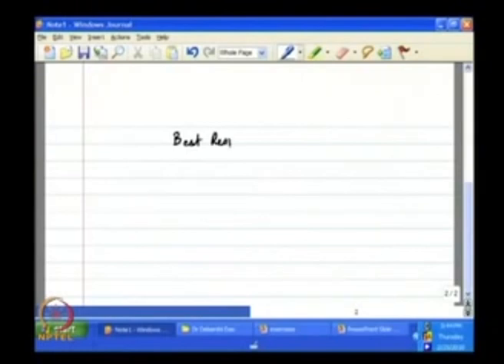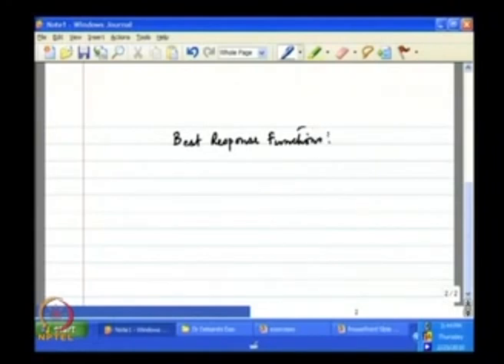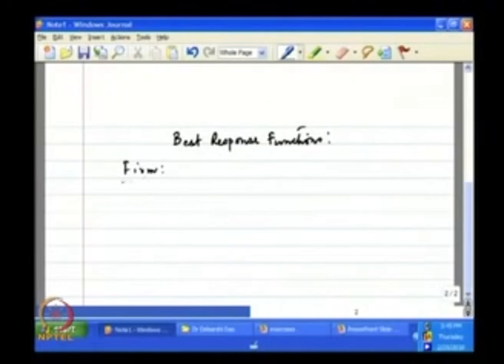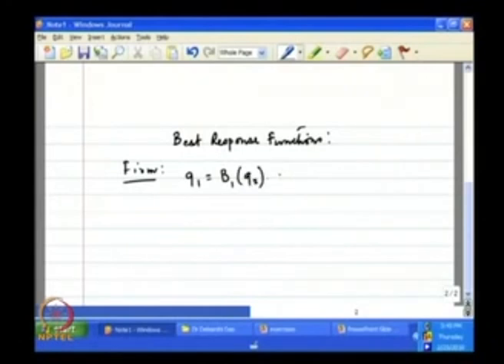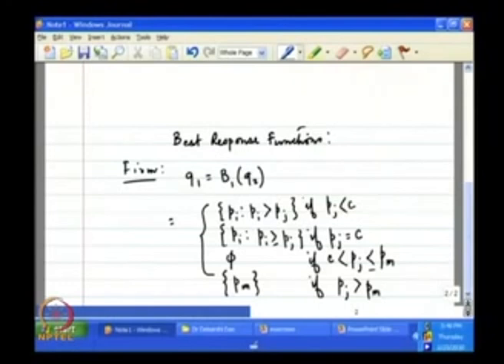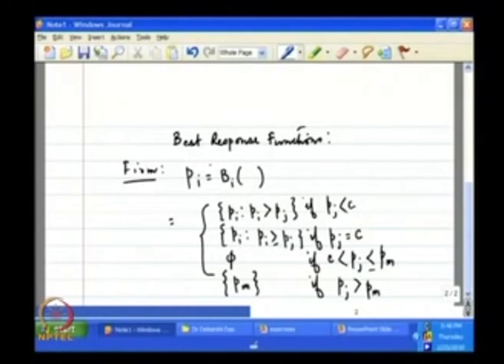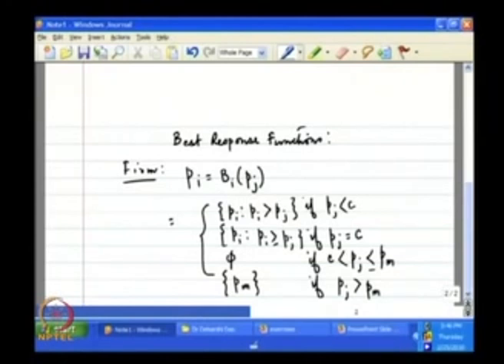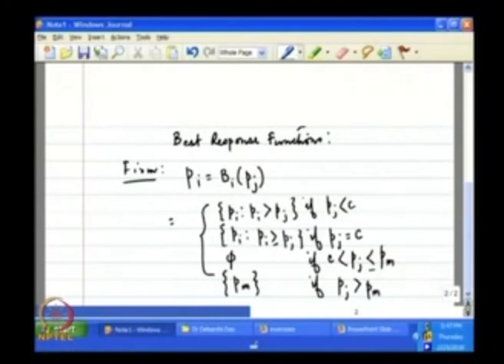Different Aspects of Bertrand Model